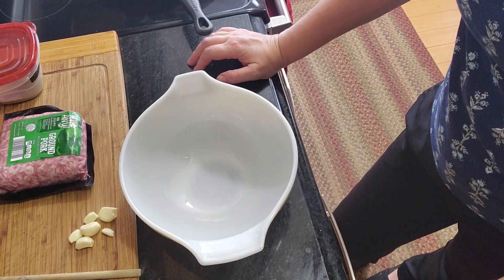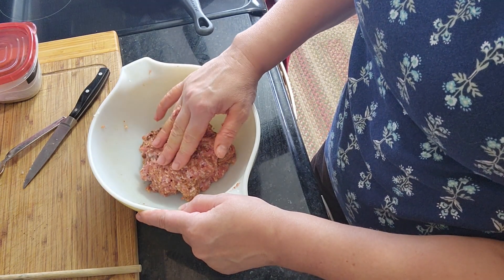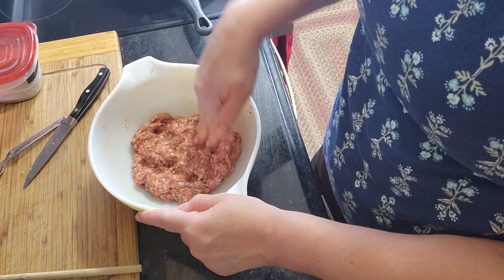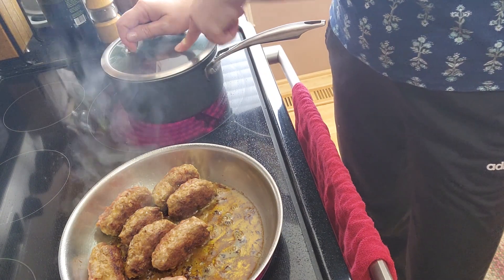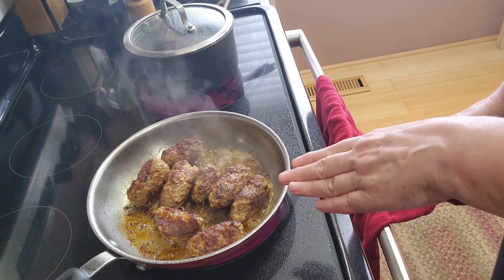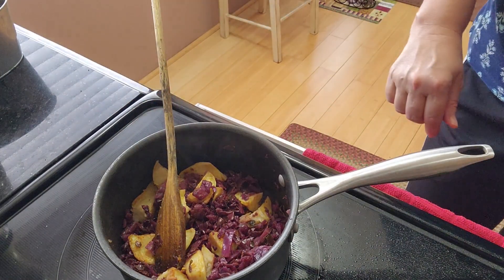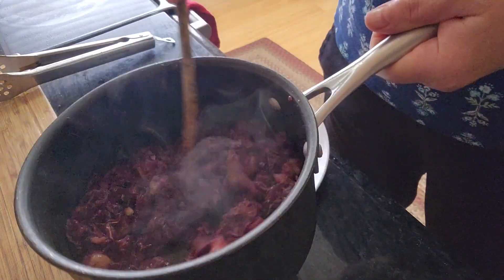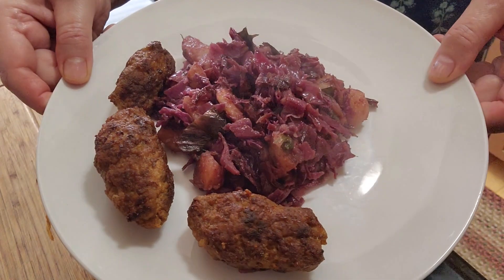Hungarian Sausage and Red Cabbage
Great dinner that preps and cooks under 30 minutes.